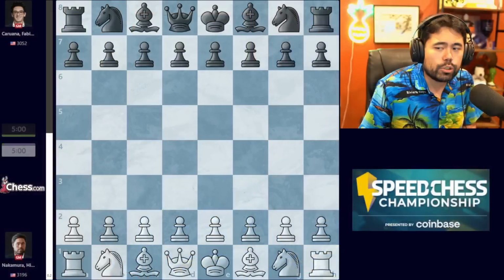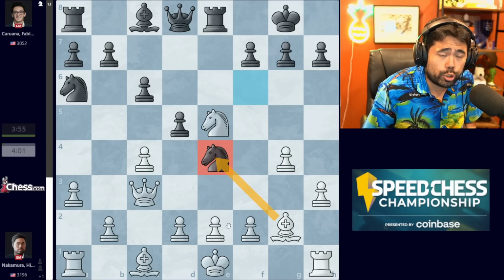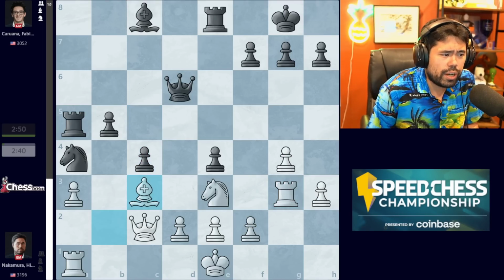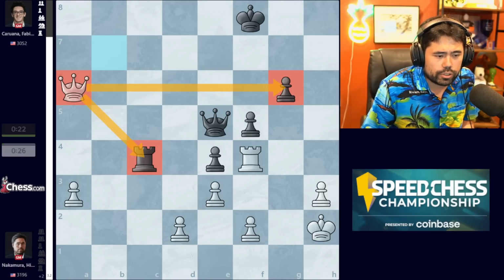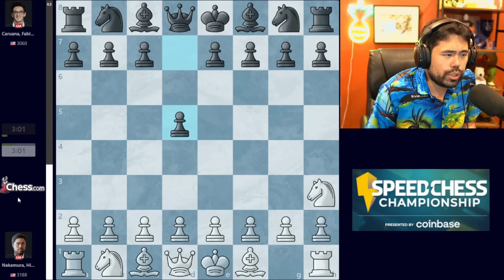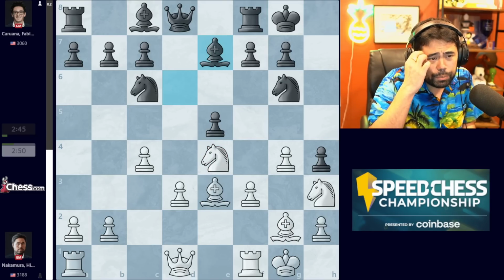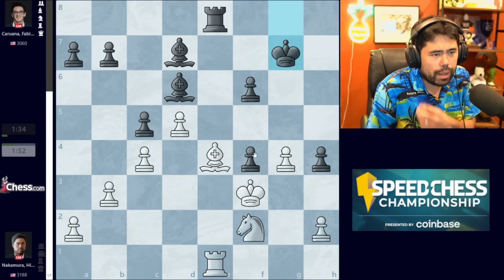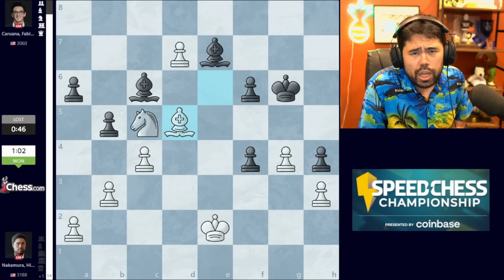Naka vs Fabi SCC + Hot Take on Nepo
Today, September 14, 2023, Hikaru played Fabiano Caruana in the SCC Quarterfinals. We'll post edited versions of the 4 hour broadcast soon, but here's Hikaru's recap. The full 4 hours will go on youtube/moregmhikaru this weekend.

00:00 Intro
00:38 Game 1
14:05 Game 2
25:51 Talking about Ian Nepomniachtchi's tweet